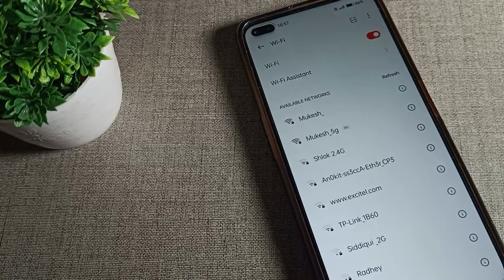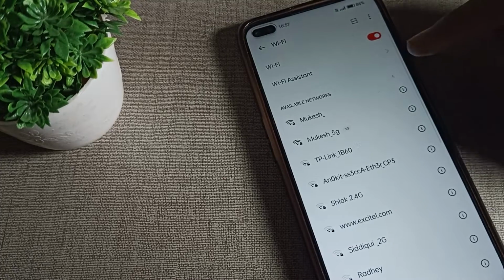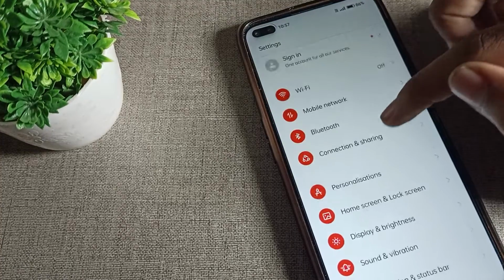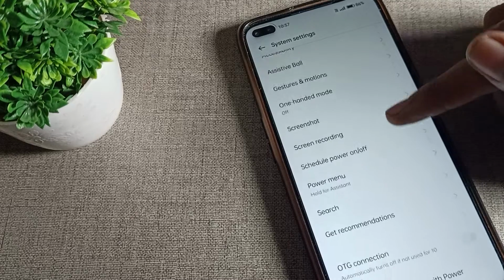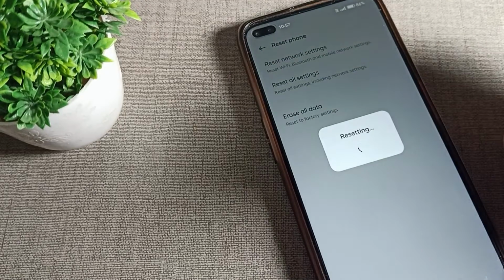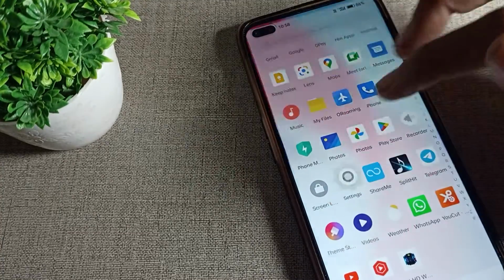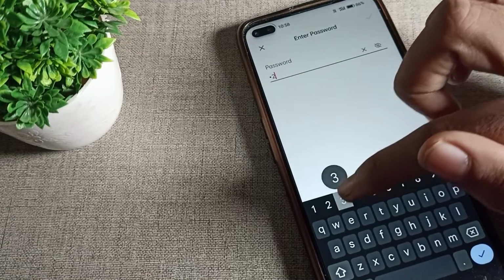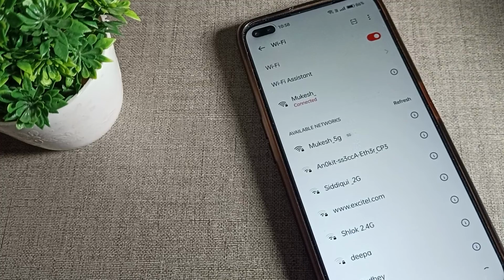WiFi Network Problem in realme x50 pro phone, how to solve wifi network problem